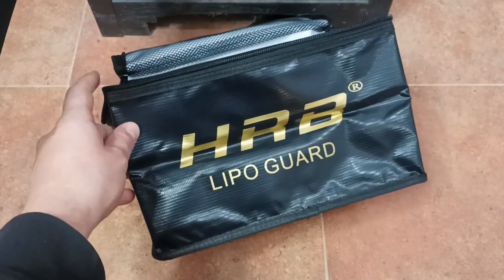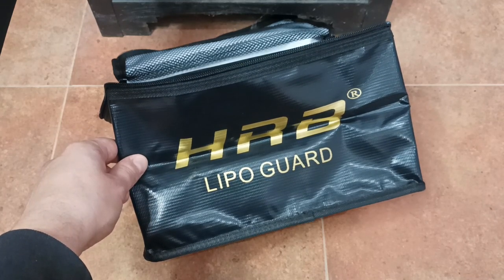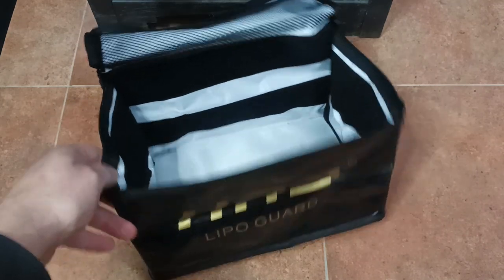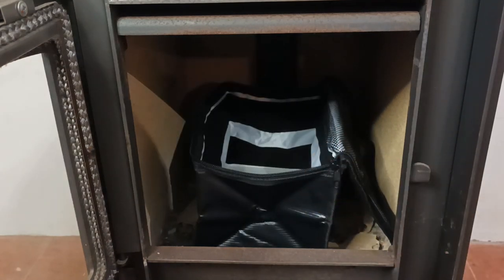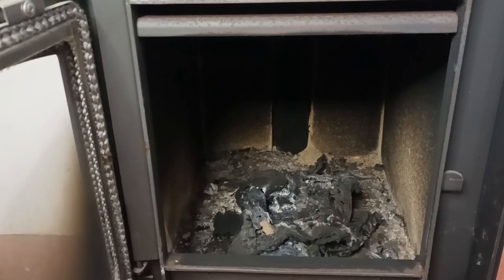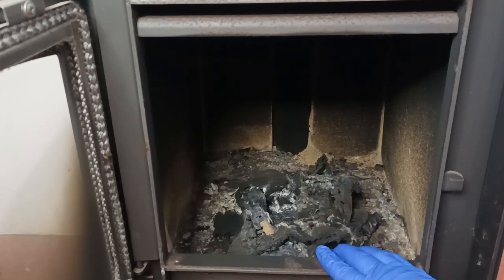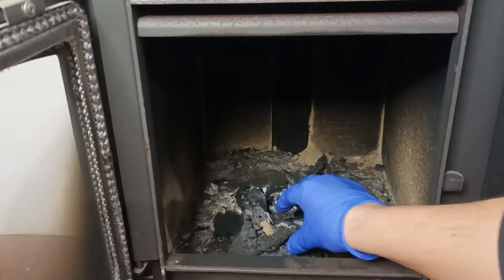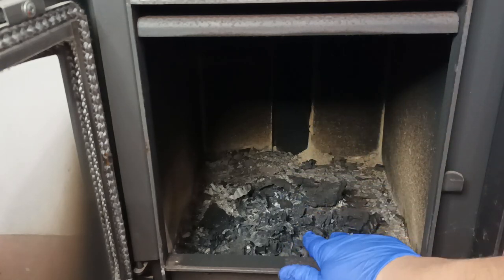LiPo Battery Bag Fire Test! Are LiPo Battery Bags Fireproof and Safe to Use?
▶ Bangood:
1. LiPo Battery Voltage Alarm
2. IMAX B6 Balance Charger
3. LiPo Batteries

1. LiPo Battery Voltage Alarm
2. IMAX B6 Balance Charger
3. LiPo Batteries

1. LiPo Battery Voltage Alarm
2. IMAX B6 Balance Charger
3. LiPo Batteries